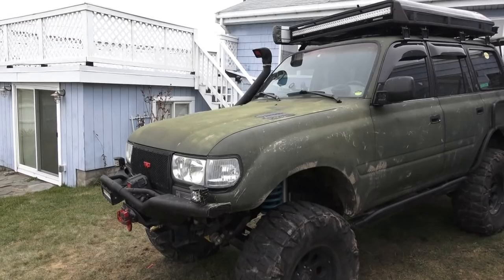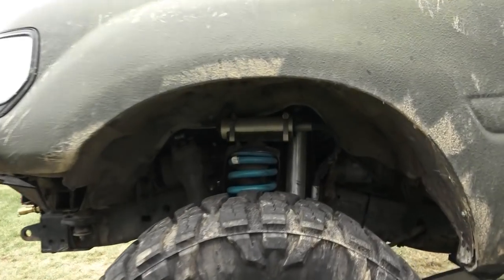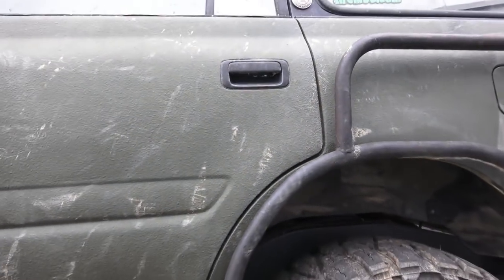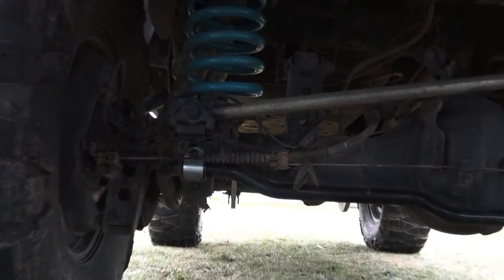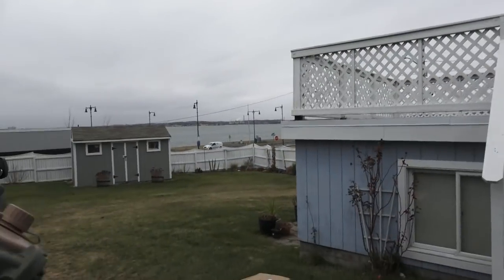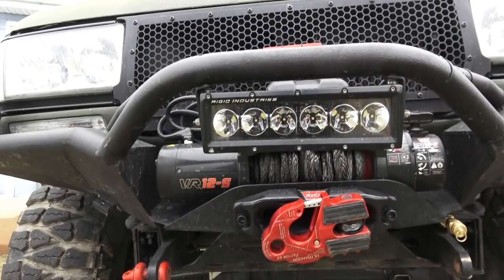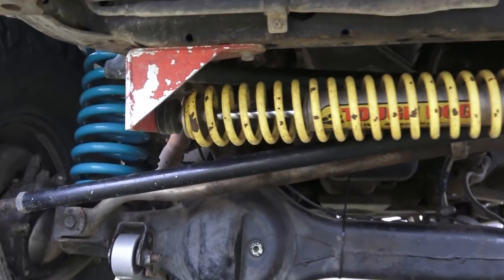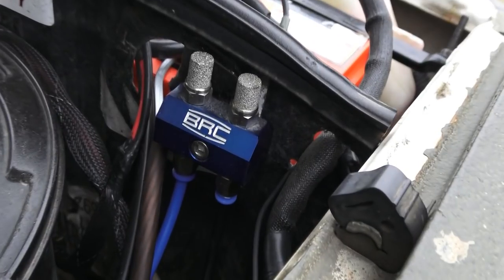Modifed America EP. 7: 1997 FZJ80 Supercharged and Kitted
The mods on this truck are staggering, and Its mine.
1997 toyota land cruiser FZJ80
lifted
supercharged
dual batteries,
4xLabs Front.Rear Bumpers
slee offroad resovoir shocks
superior engineering superflex control arms
Dobinsons Springs
terrain tamer rotors
EBC pads
remanned calipers
3 555s TRE
toughdog RTC coilover steering stabilizer
triple locked 4:88s
37 in mud grapplers nitto
17in ion rims
and on and on and on .

Help me help others as well as Make much needed upgrades to my equipment and channel

RFB
Special thanks to ODD Reailty
And NICHOLSON1968 for the intros and outros